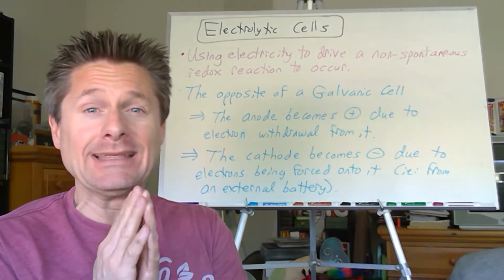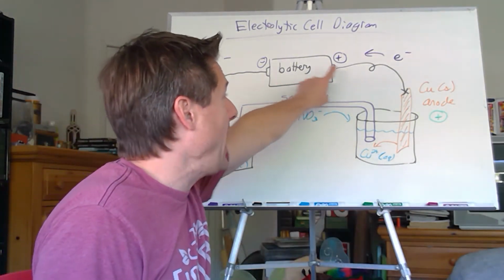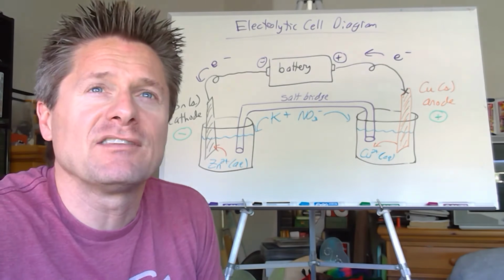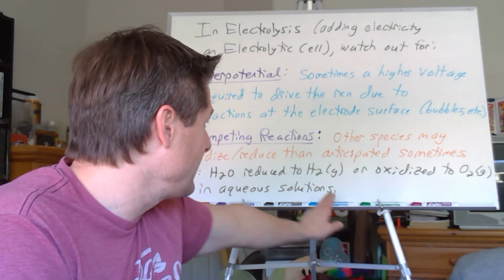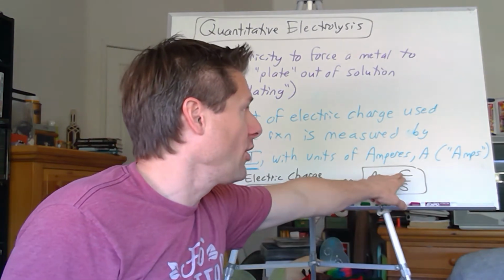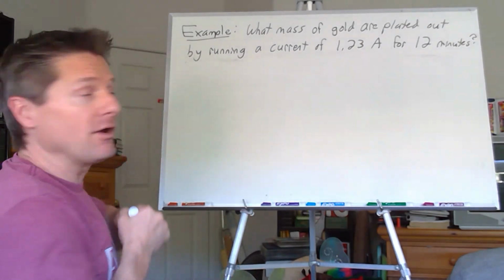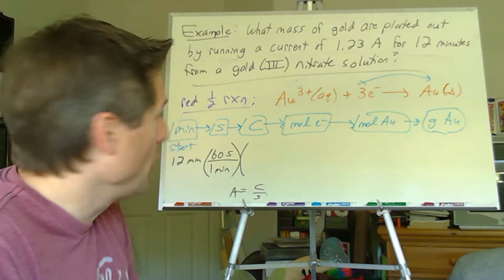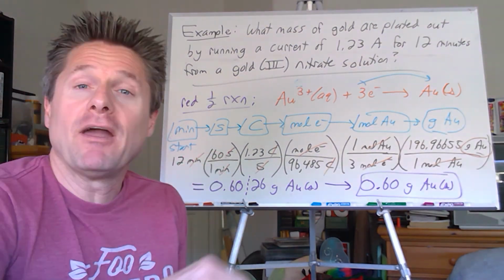Video 15 Electrolytic Cells and Electrolysis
This video looks at nonspontaneous Electrolytic Cells and using electricity to run chemical reactions.